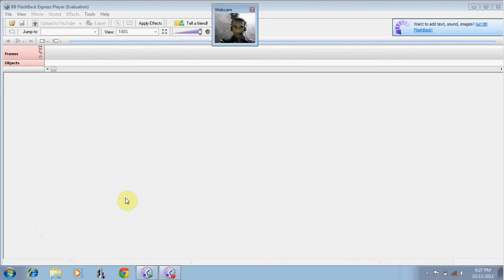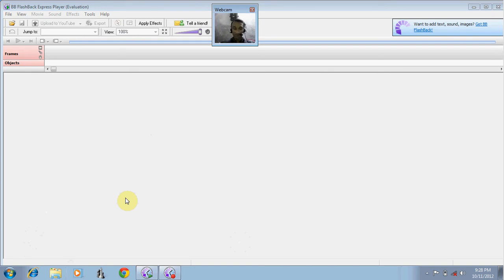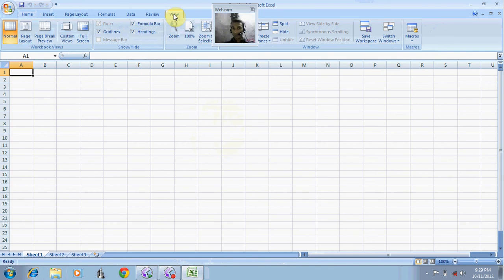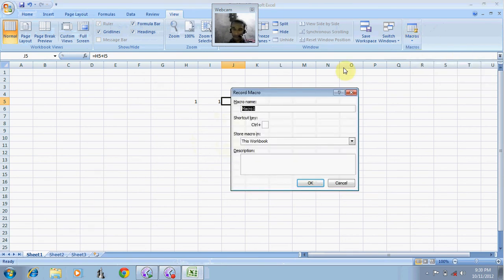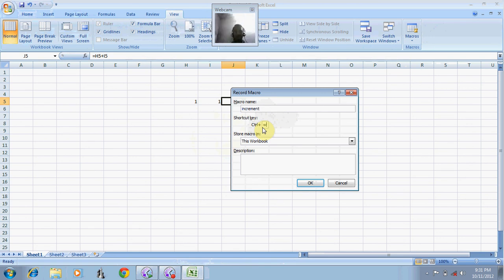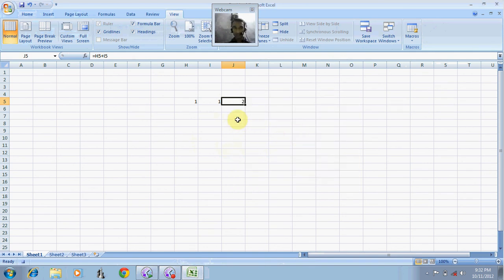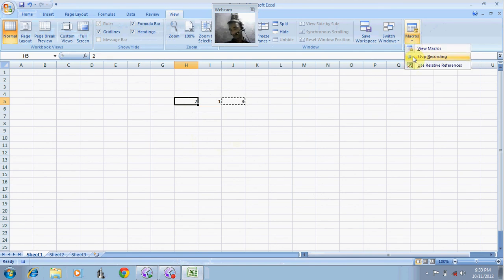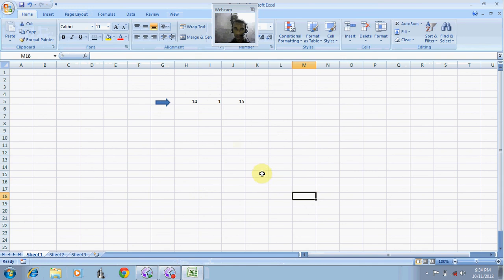Macro Function in Excel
Complete Video for how can use Macro in Microsoft Excel